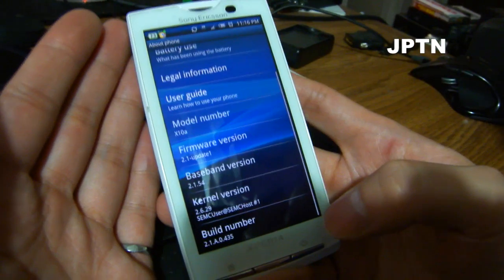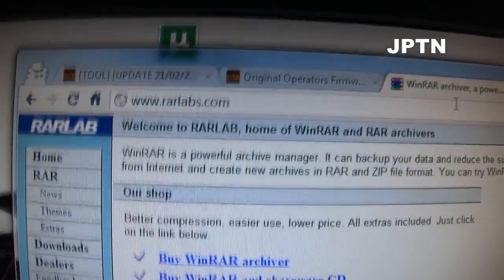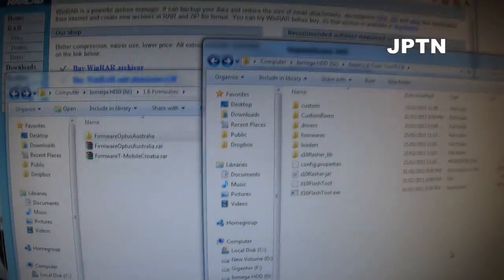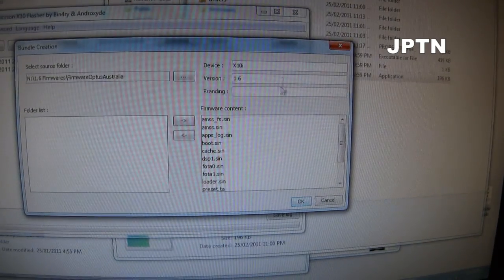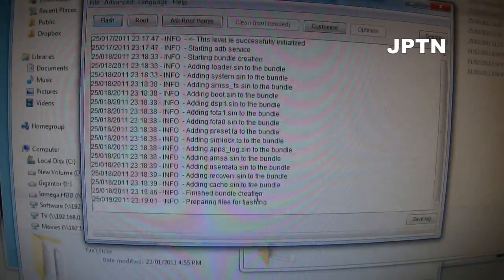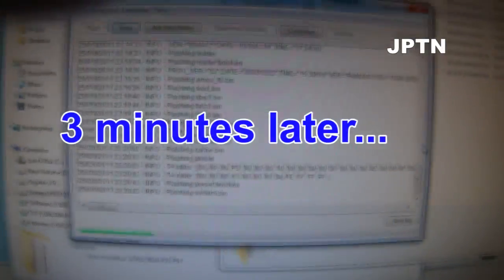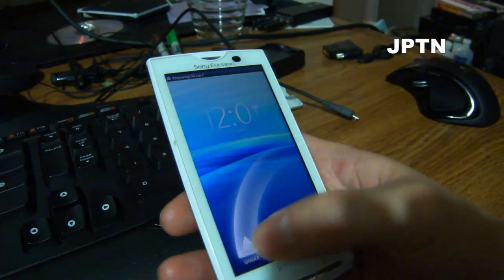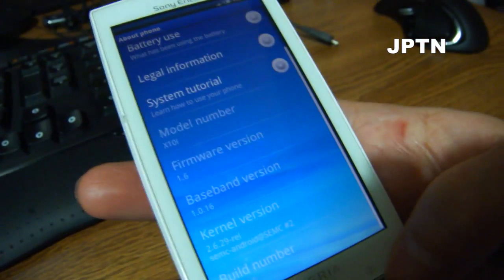Downgrading/Flashing the Xperia X10 to Android 1.6 Using the Graphical Flash Tool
You MUST have Update Service installed.
You MUST have PC Companion installed.
You MUST turn off User Account Control.
You MUST run everything as administrator.

This works on ANY X10.
Your phone does NOT have to be rooted.
Your phone does NOT have to be unlocked.